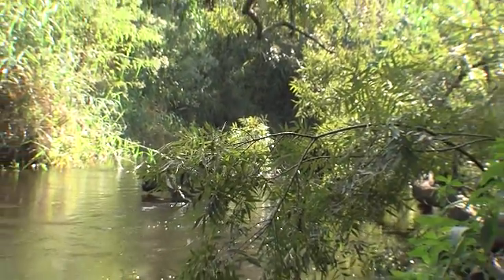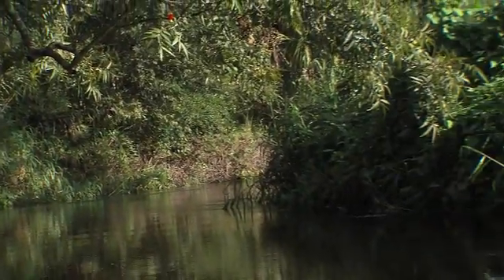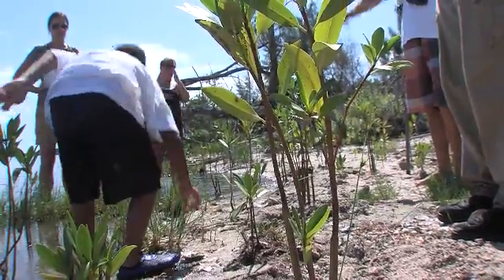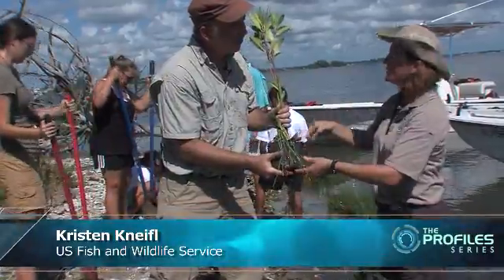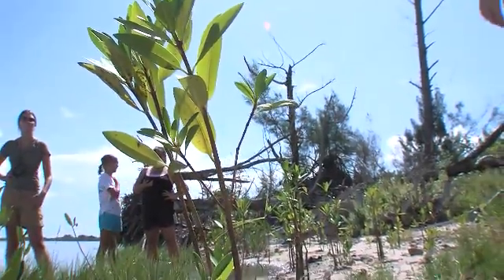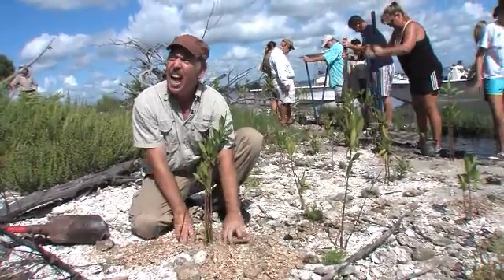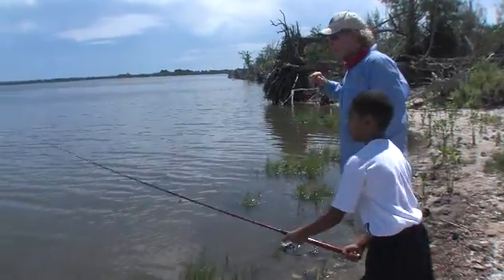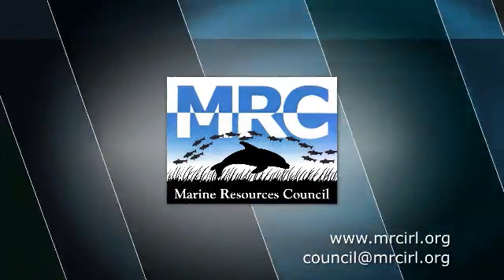The Marine Resources Council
For over 25 years, the Marine Resources Council (MRC) has focused on major issues involving the Indian River Lagoon including: flow from land drainage and its negative impact on estuarine productivity; loss of seagrasses and mangroves; coordinating local, state, or federal programs for the lagoon; and the need for public education to incorporate science into decision-making.
Today, plans for use of the Indian River Lagoon resources are incorporated into the 6 counties' and 33 cities' comprehensive plans, in addition to state management policy. The state legislature now regularly addresses lagoon issues and has dedicated funding to the Lagoon. Also, through the direct efforts of the MRC, the Indian River Lagoon received national recognition in 1990 as a National Estuary of Significance by the EPA.